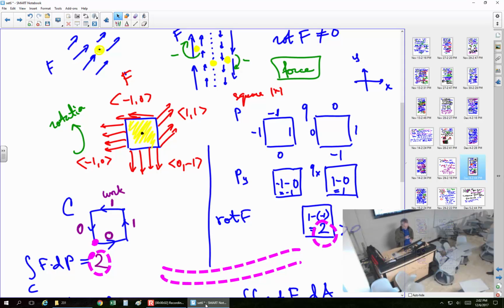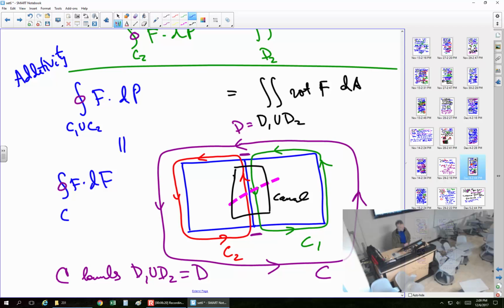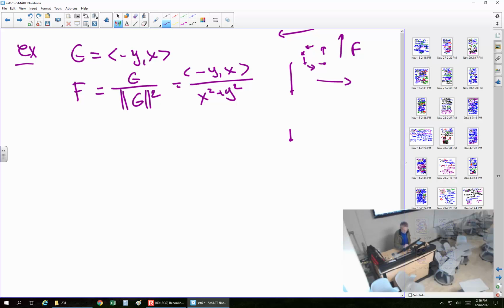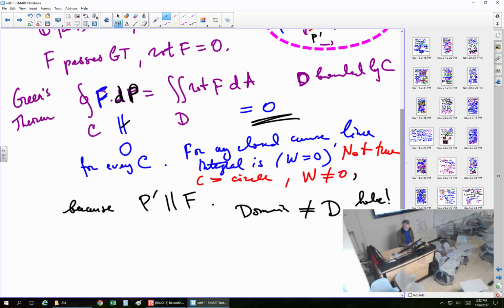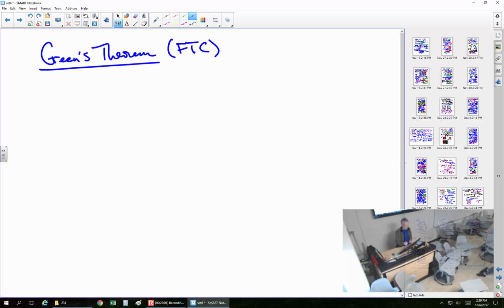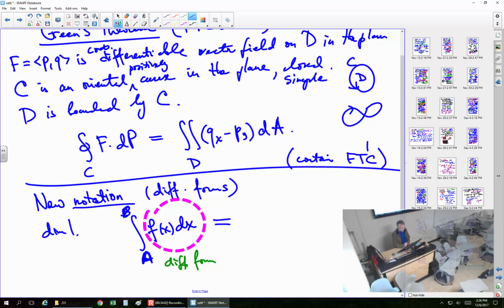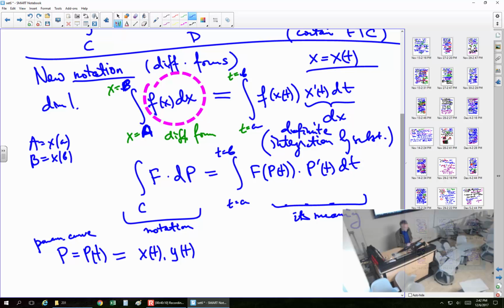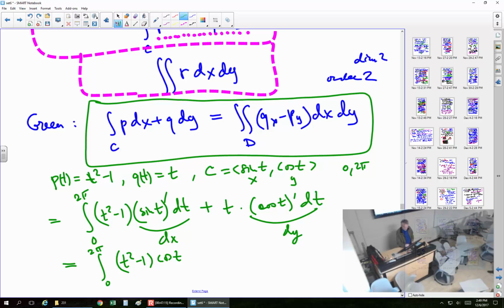Green's Theorem -- Calculus III